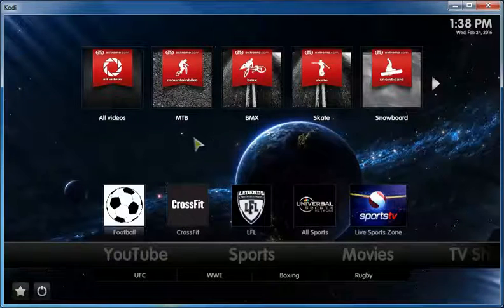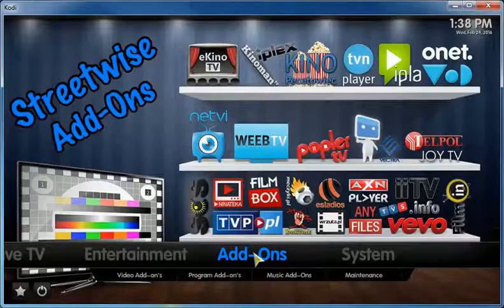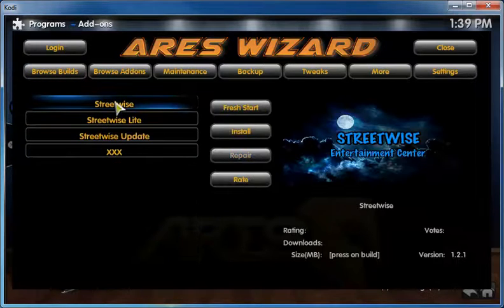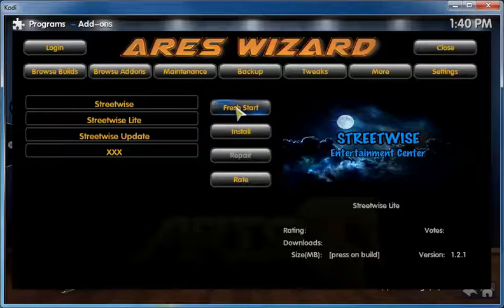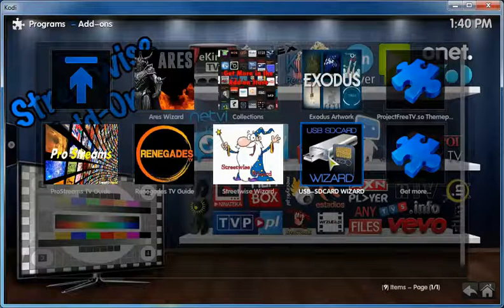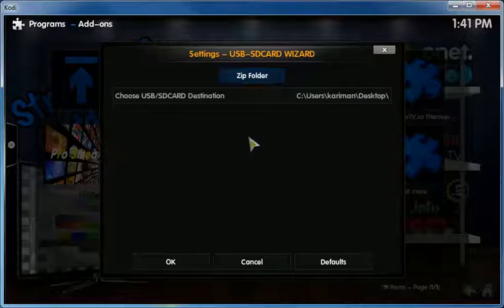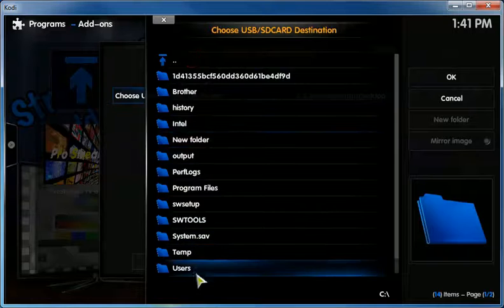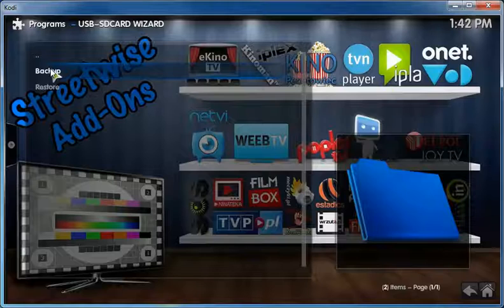Backup And Restore Your Own Kodi Media Center Content, Not Affiliated with Kodi/Xbmc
Tutorial on how to back up and restore your build using the USB SD Card Wizard.
i am using the streetwise wizard build a great build a thumps up out to the builder.
to install the usb card wizard

system/file manager/add source then name it/ok
go to system/add-ons/install from zip/look for waht you have names it/click and instal the right kodi version that you have/look in programs and install the USB SD CARD WIZAD and install it, you well find it in programs.
to install the ares wizard
system/file manager/add source
you will find it in programs